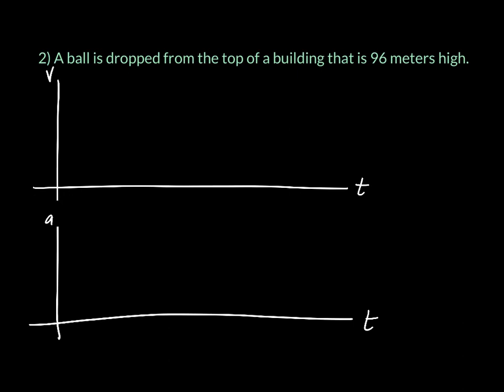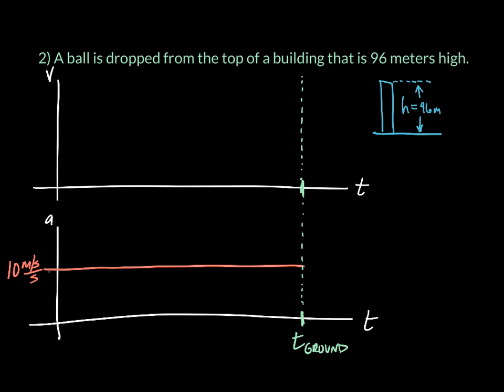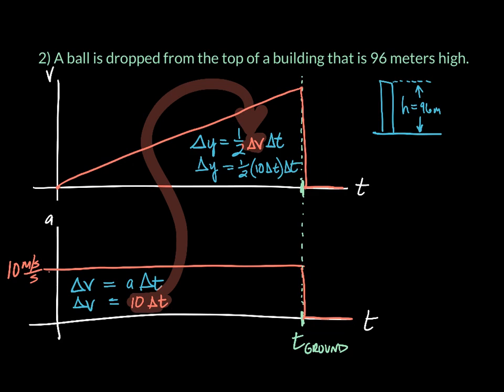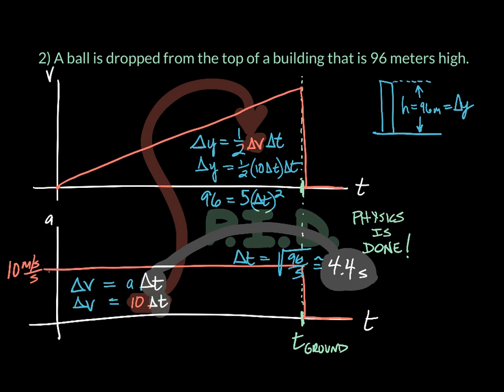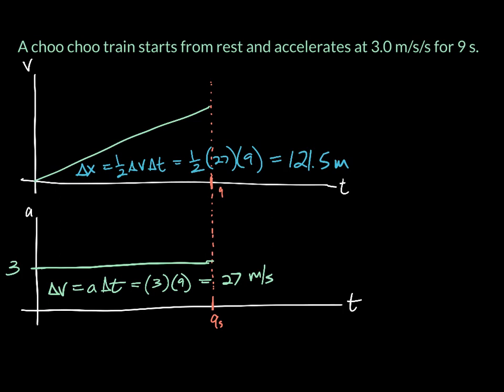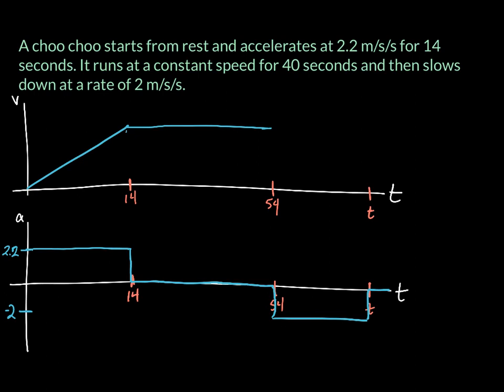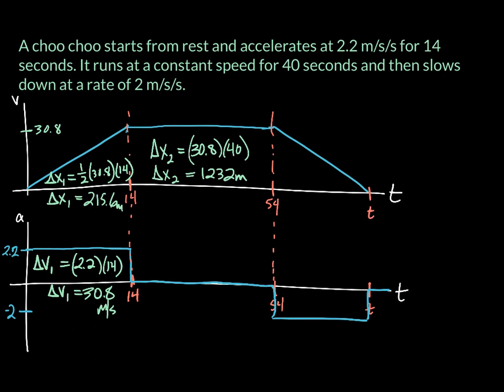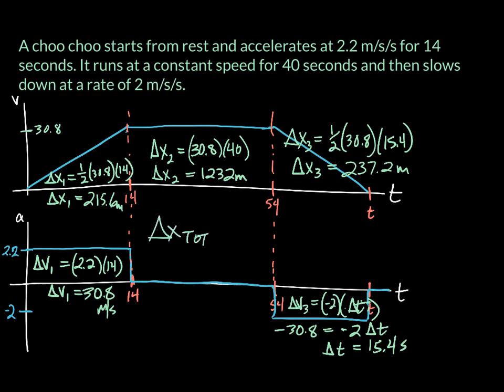PHY1X1 Graphical Analysis Lecture